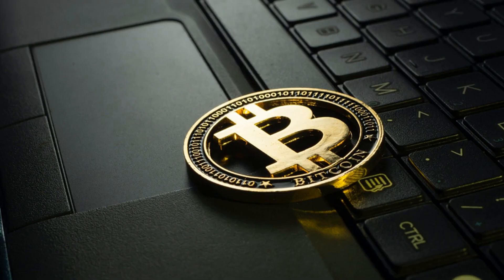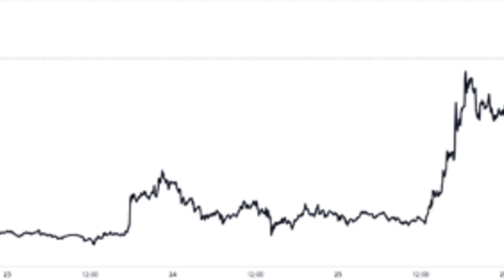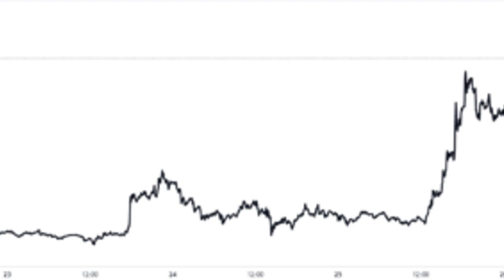Is Bitcoin Rise Above $20k Sustainable? Here’s What On-Chain Data Says